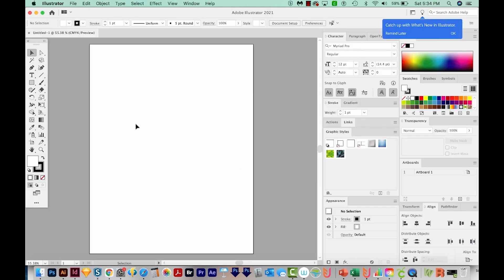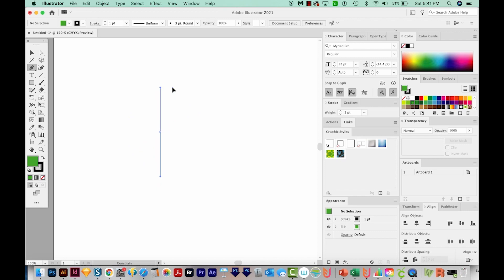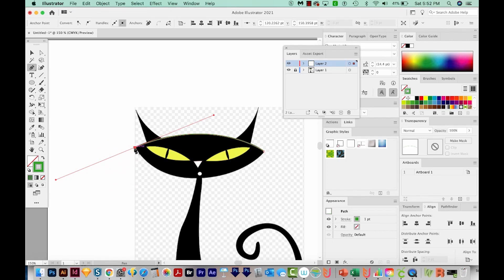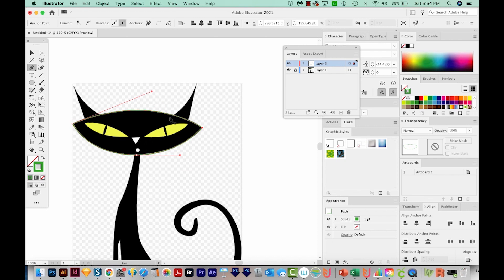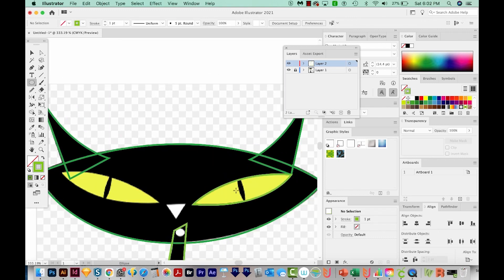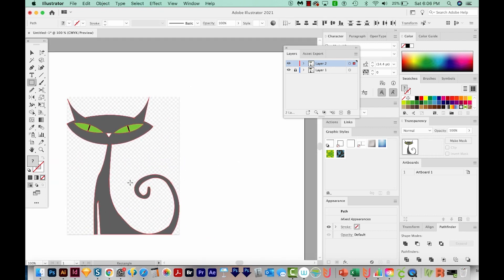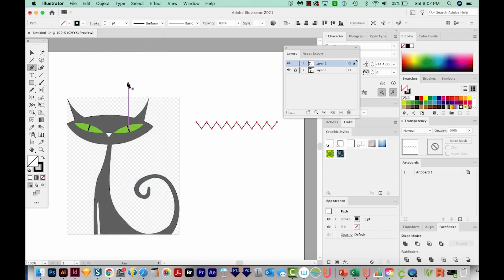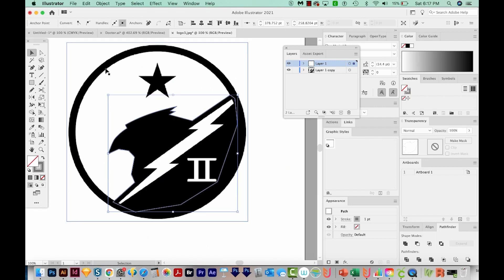How to use the Pen tool with extra tips In Adobe Illustrator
Is the pen tool challenging for you? Learn how to use it in this step-by-step video.

How to simplify complex designs in Adobe Illustrator for SVG Cricut cut files or screen print